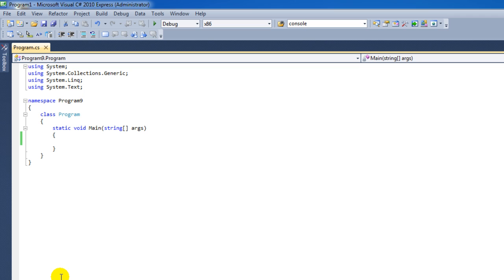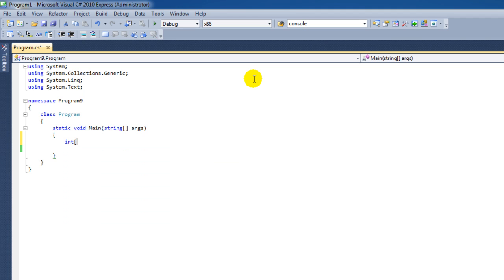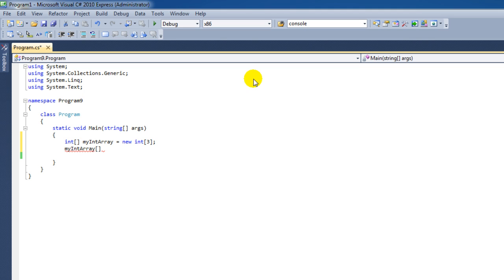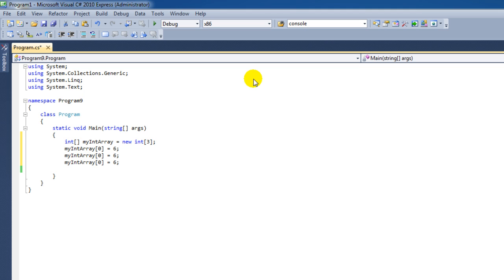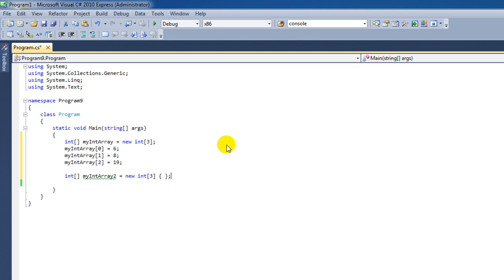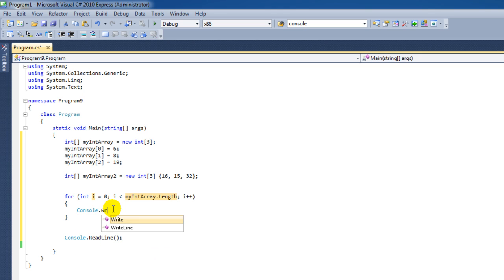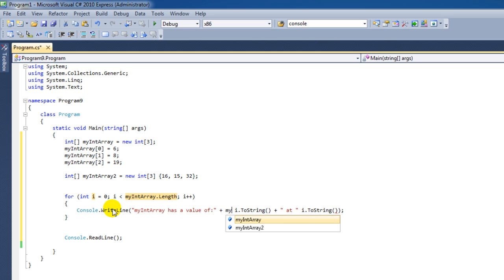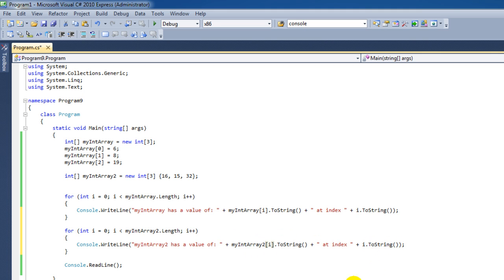C# tutorial 9 - Arrays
This beginners tutorial covers an introduction to arrays.